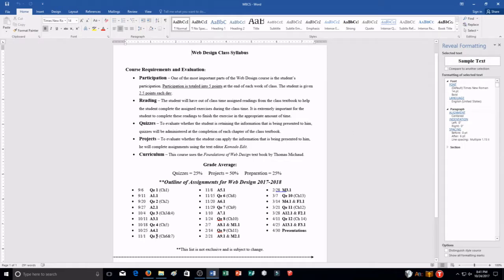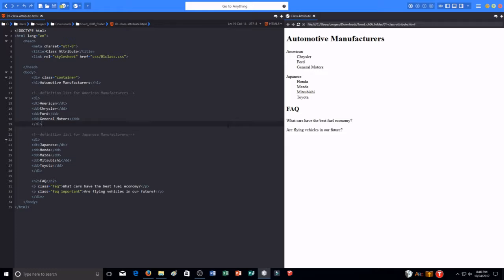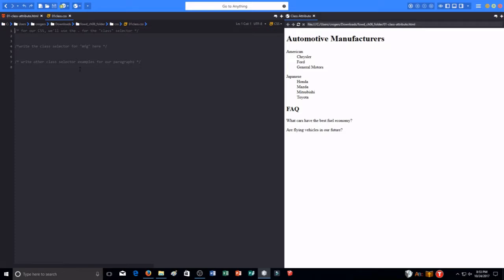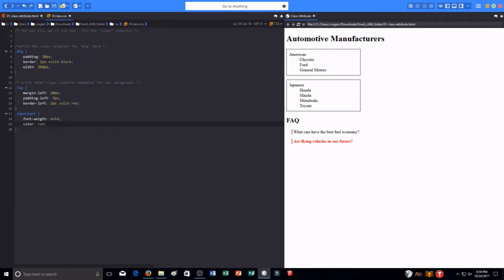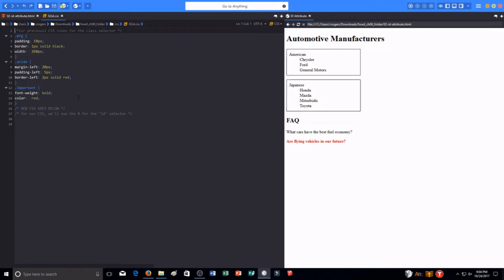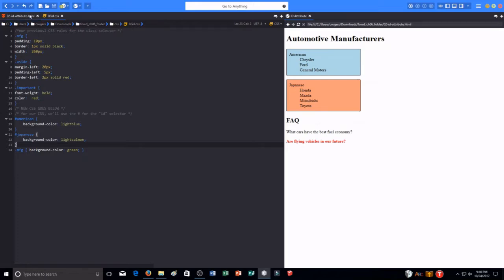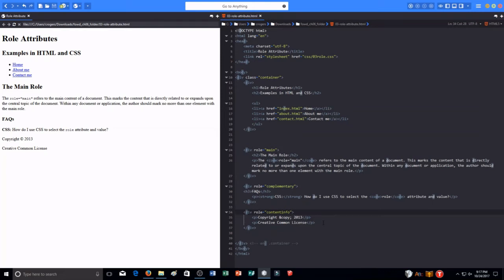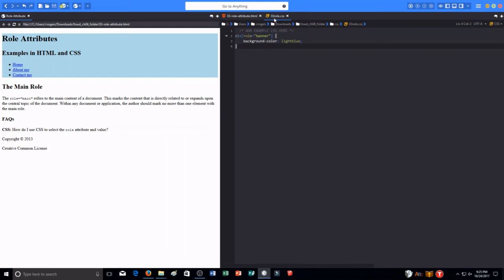FOWD Ch6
Step by Step guide to completing FOWD Ch 6. This is part A of Qz5.